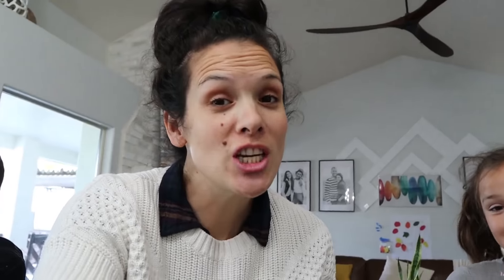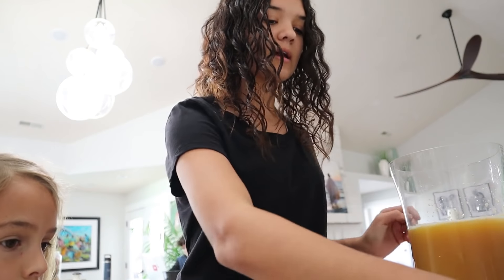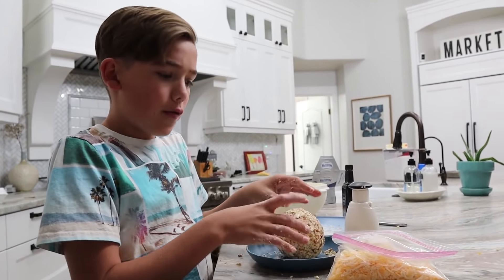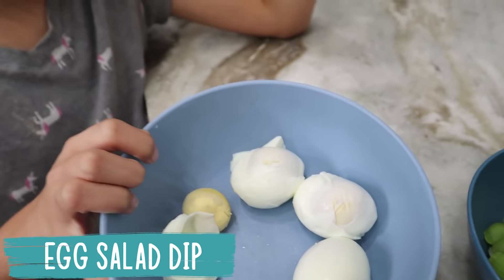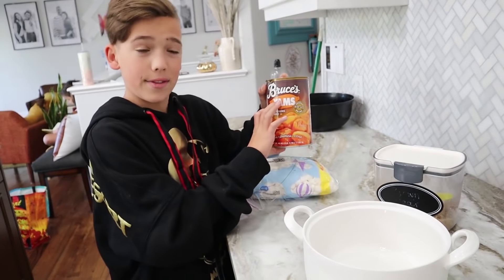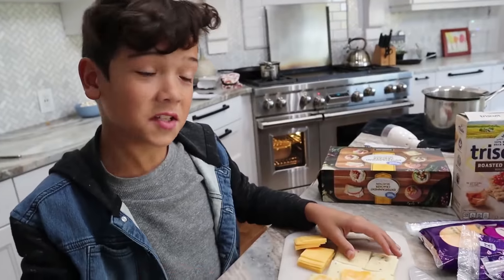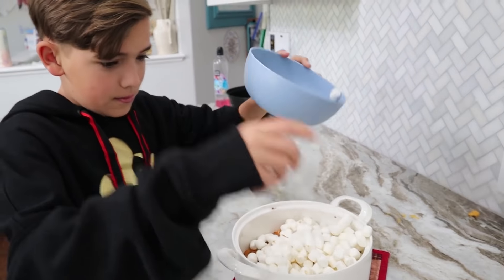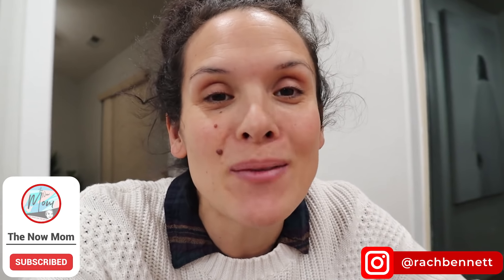Thanksgiving recipes kids can cook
These are super easy meals kids can make this Thanksgiving! The are so delicious and fun for kids! Next Watch

I'm a mom to 6 kids. I am passionate about traveling the world, budgeting, homeschooling, balanced meal planning, backyard farming and of course being in the NOW. This is how I MOM NOW! How do you Mom now?